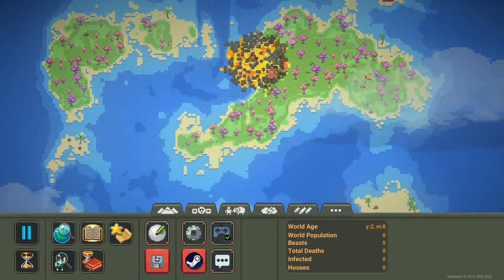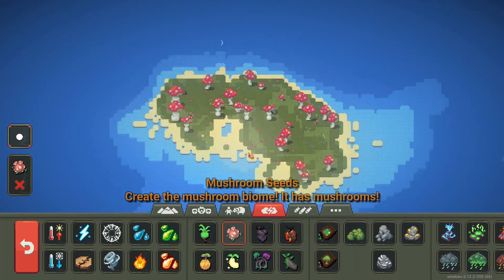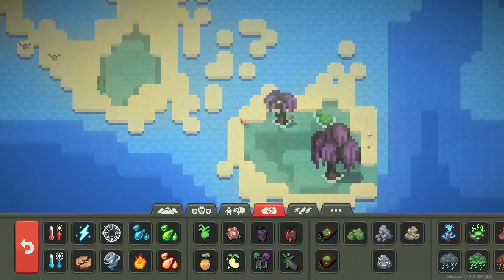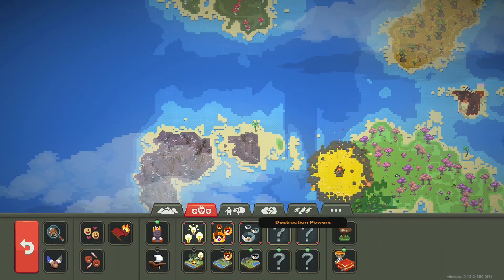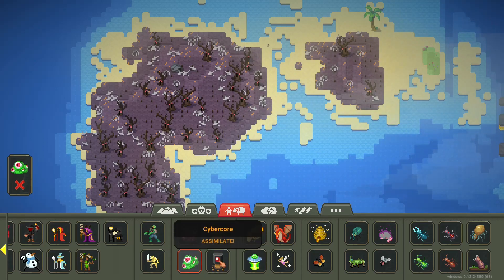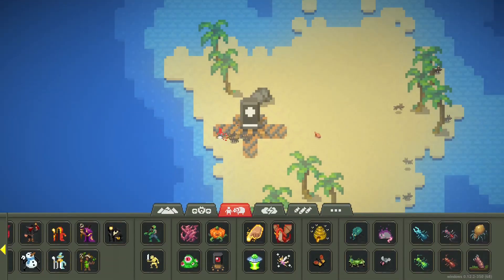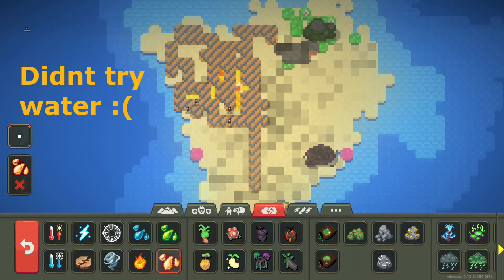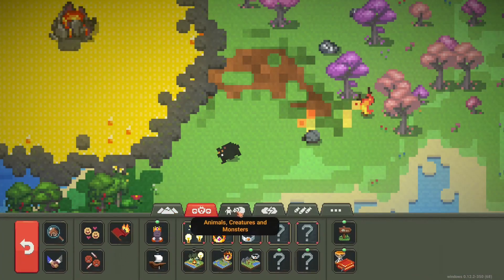World Box Update 12 0 New Biomes New Animals and New Tumors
New Worldbox updates 0.12.2 is now on steam with many new biomes, creatures, and tumors.